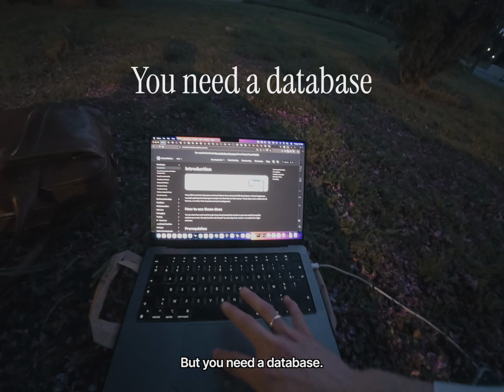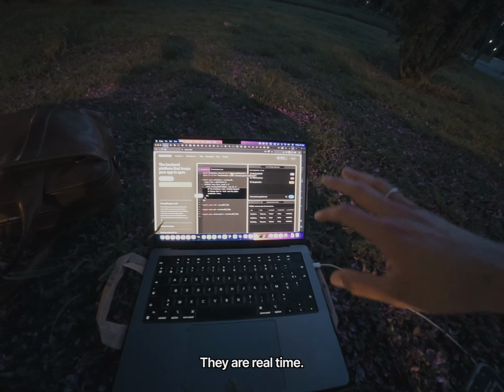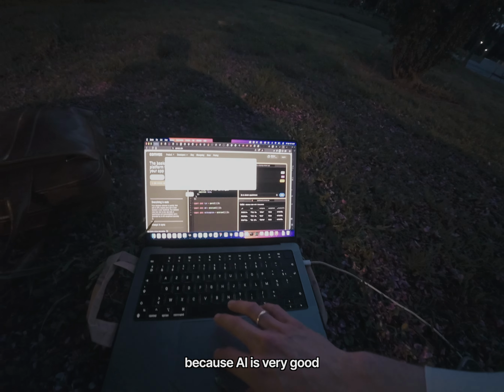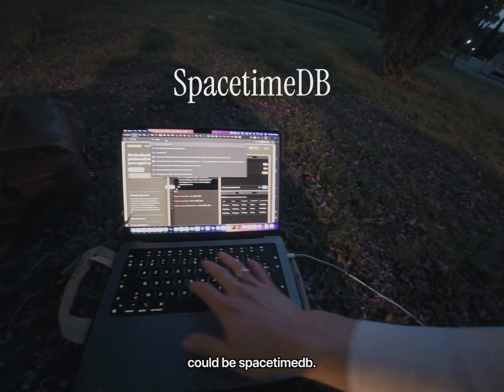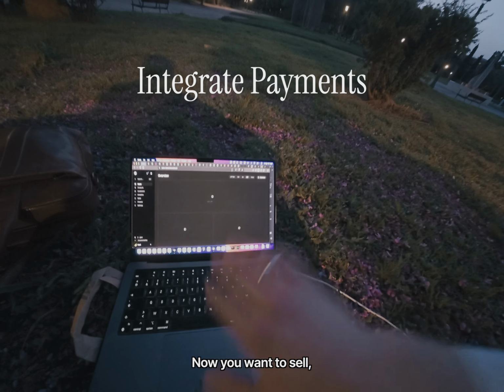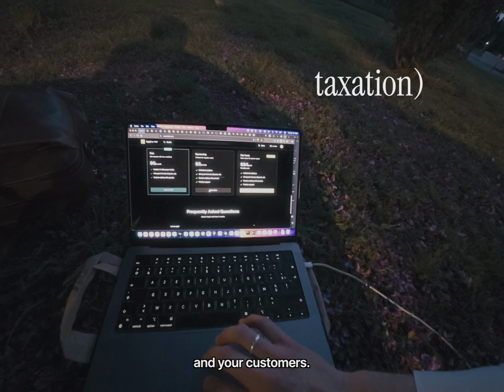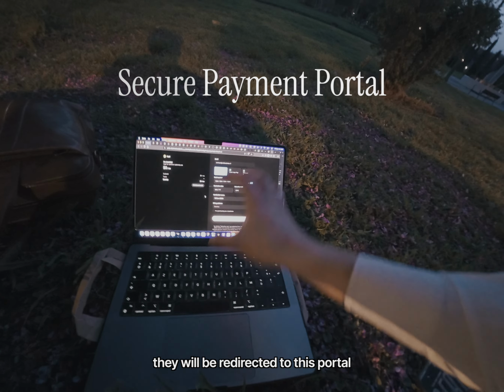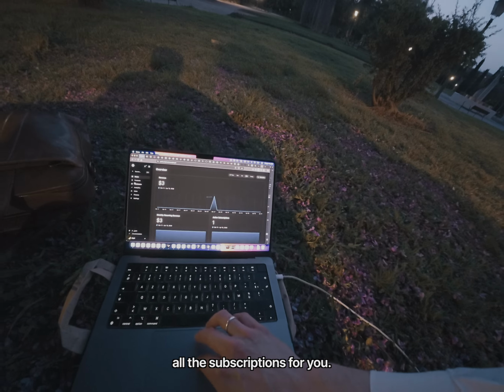you can ship apps in a weekend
here's a list of steps and tools i use to ship things in a weekend and not months.

musics:
- Good Night - Lofi Cozy Chill Music : music by FASSounds from pixabay
- Lofi Beats/Lori Bass : music by MondaMusic from pixabay